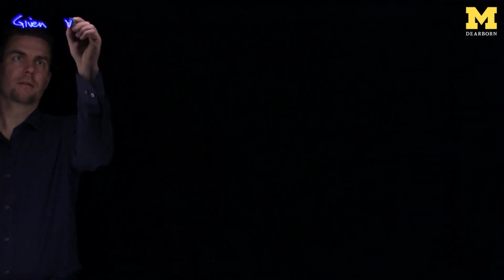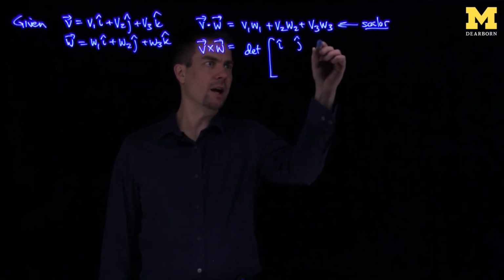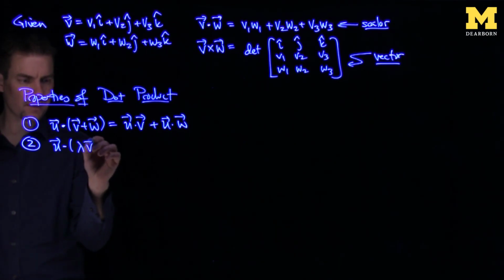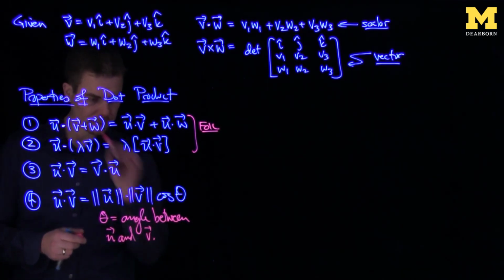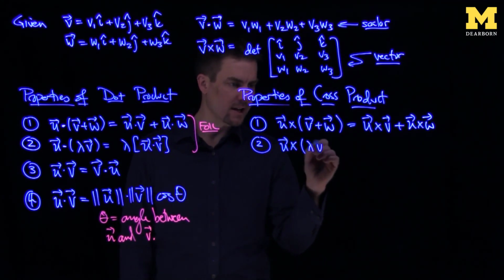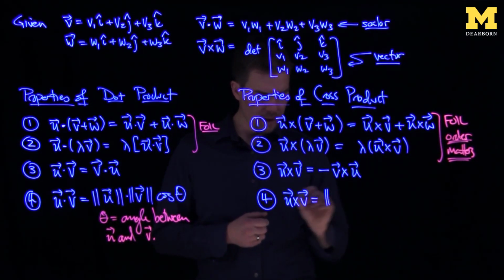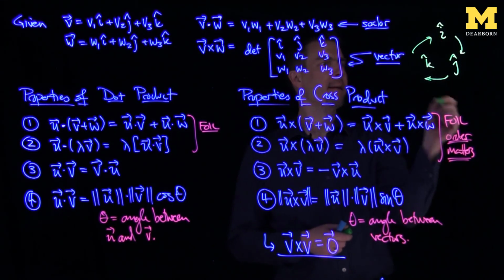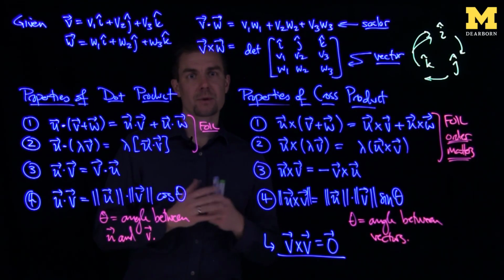Properties of the Dot and Cross Product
We discuss the algebraic properties of the dot and cross product.